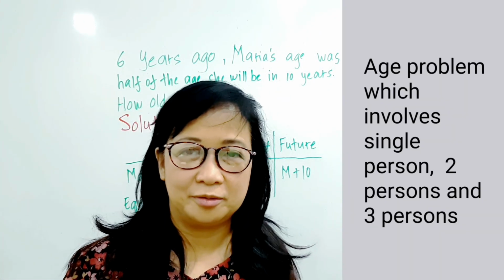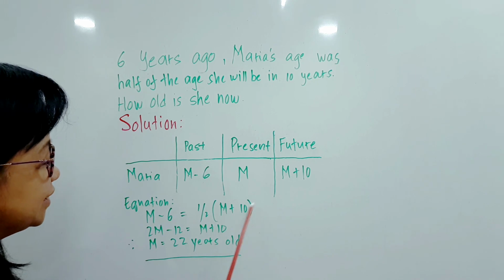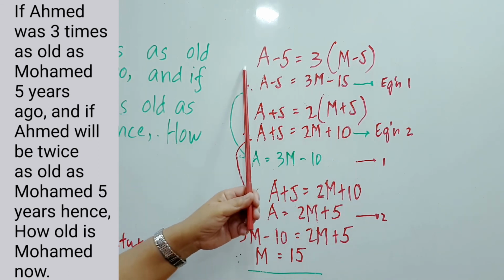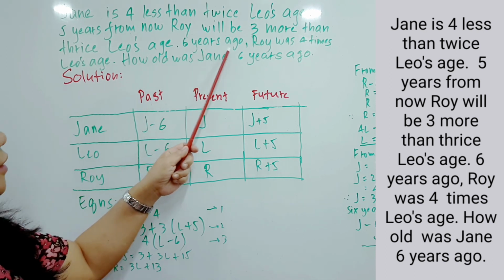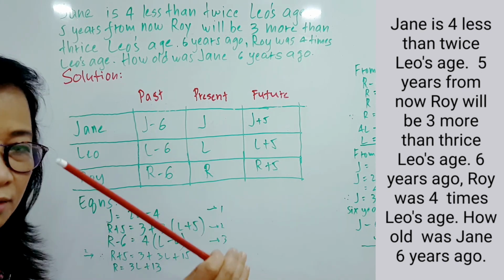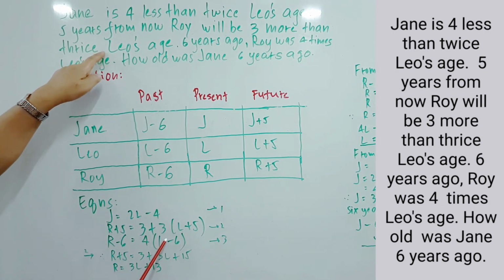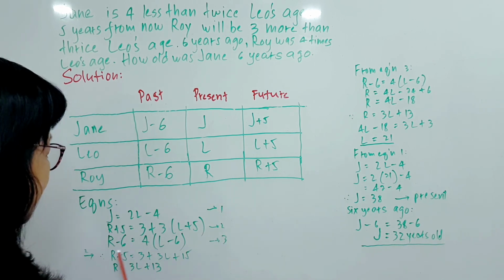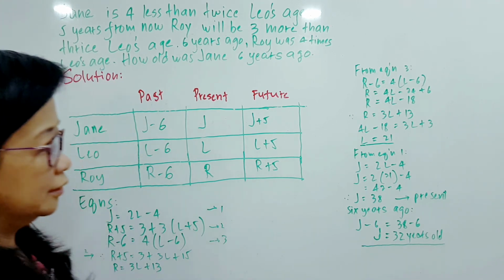MATHEMATICS BOARD EXAM SAMPLE QUESTIONS (age problems)